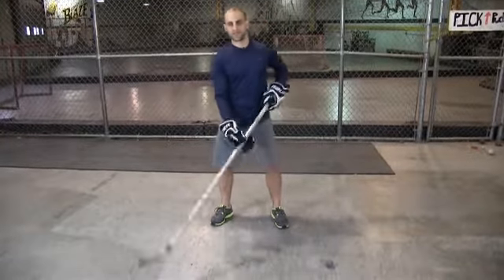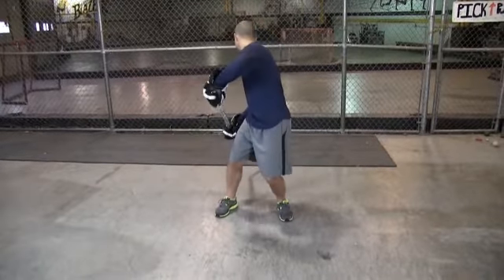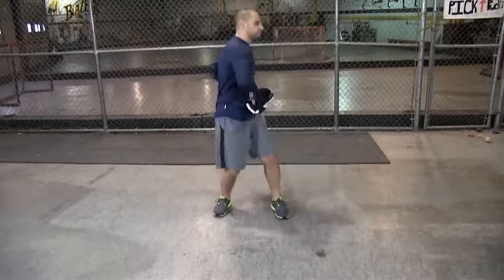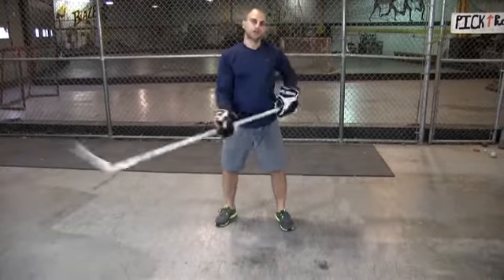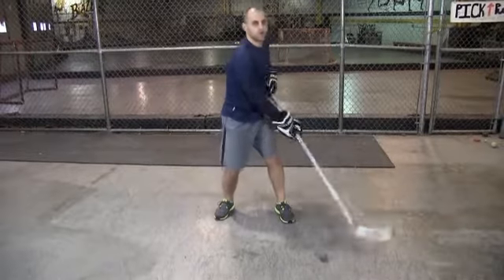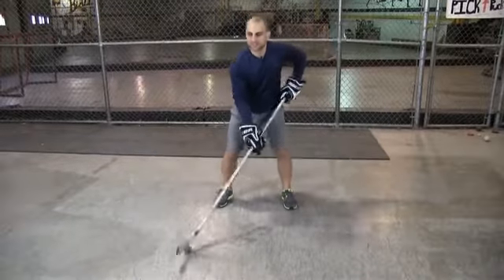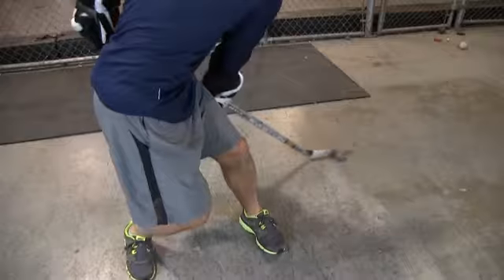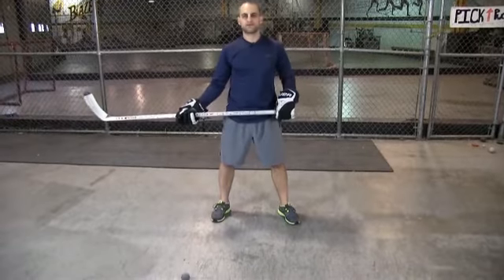Awesome Stickhandling Drill - Around the World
-- claim your free hockey workout program and improve your game.

Hockey training program
Hockey workout program
Dryland hockey training
Off-Ice hockey training